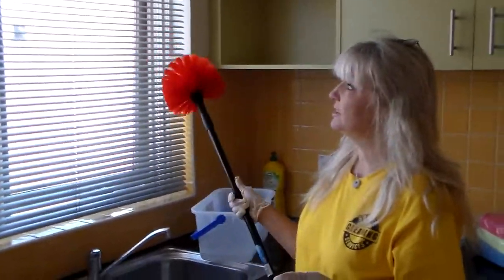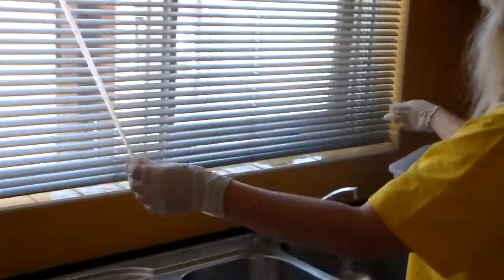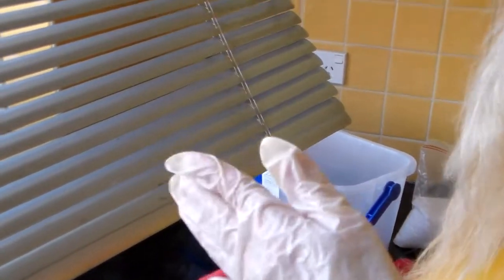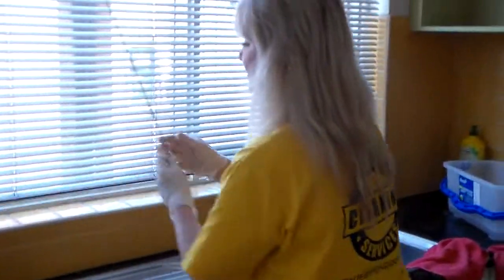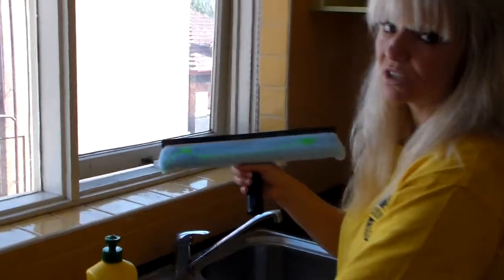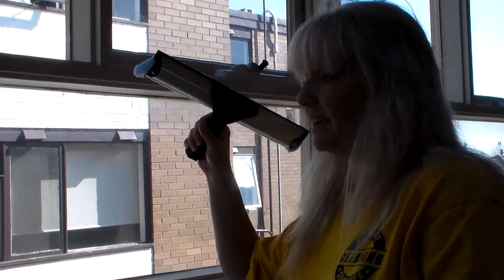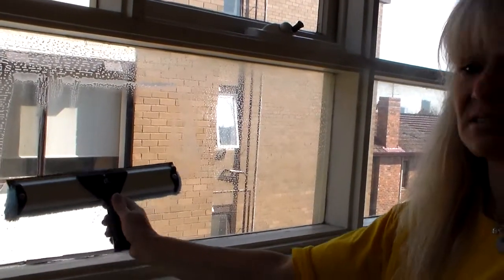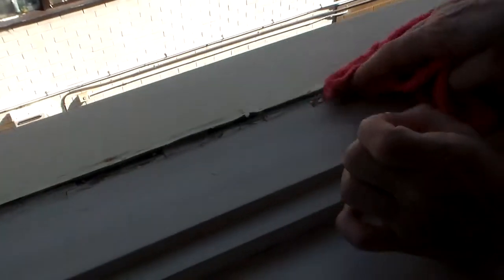Cleaning Support Services - Training Video: Blind Cleaning with Filter Clean and Window Cleaning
CLEANING SUPPORT SERVICES

Vacate Cleaning. End of Lease Cleaning. Bond Cleaning. Commercial Cleaning. Residential Cleaning. Real Estate Cleaning. Builders Cleaning.

Simply the best and most reliable cleaning services in Melbourne, Sydney, Brisbane, Hobart, Darwin, and Perth.